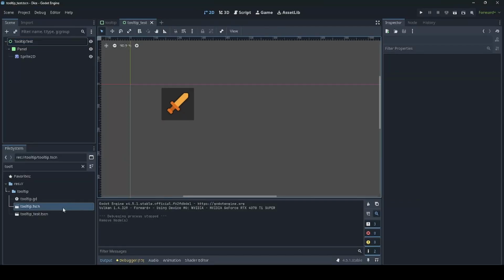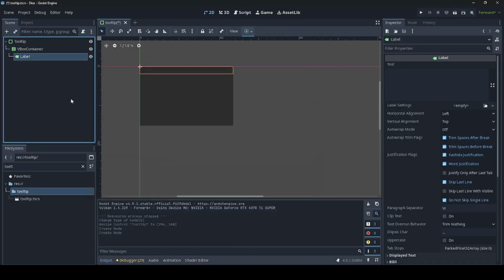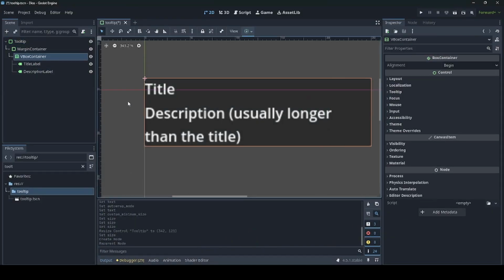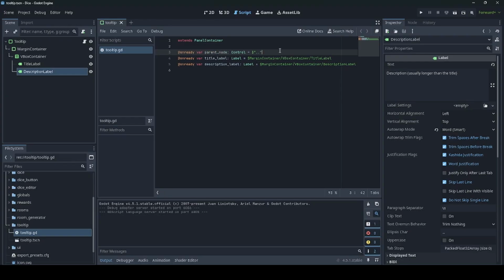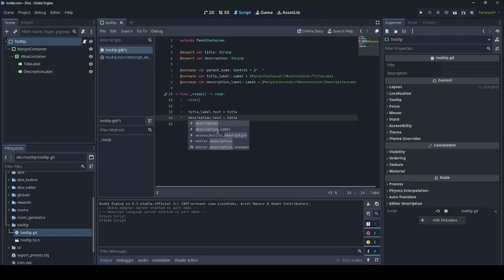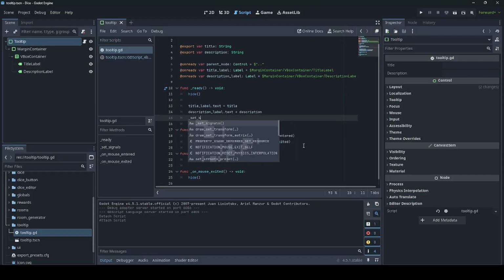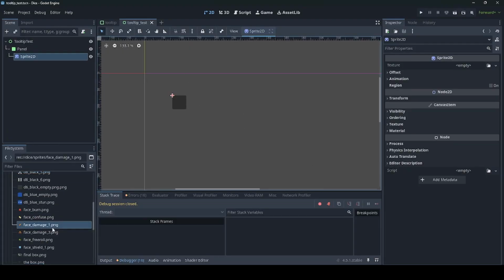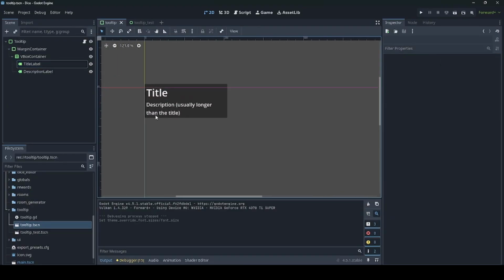Creating a Tooltip node in Godot 4.7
In this tutorial I show you how to create a tooltip node that gets shown when hovering over it with the mouse. The tooltip node that we create can be used on any control node and can be re-used for any control within seconds.

The icon I use in the video is from the 12 000 game assets pack on itch:

00:00 - Intro
00:31 - Node setup for the UI
01:53 - Script
04:16 - Testing the scene